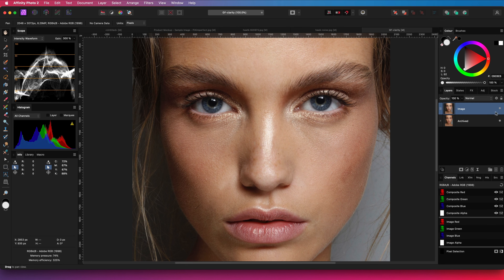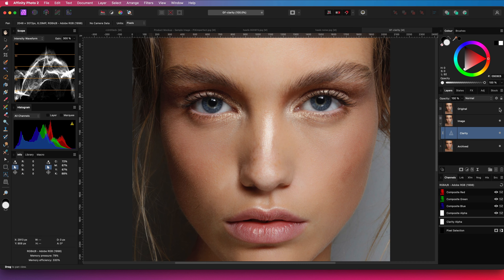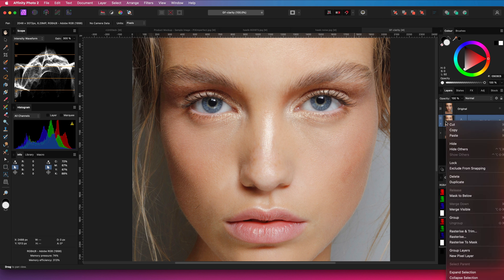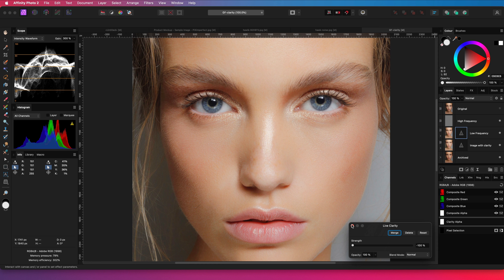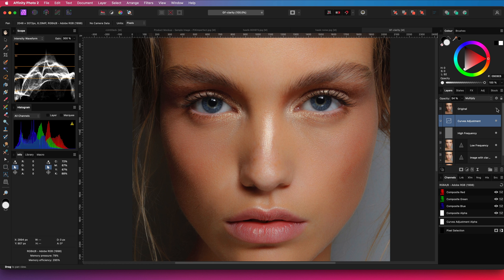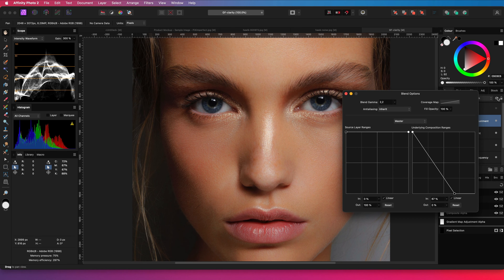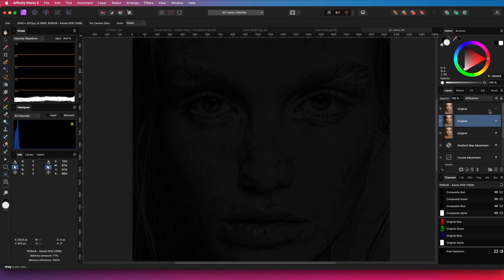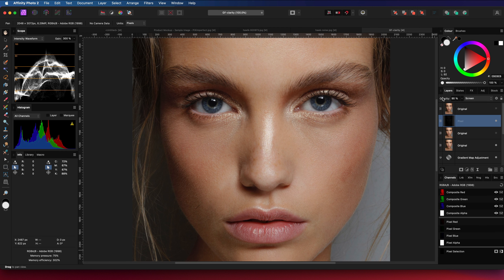Affinity Photo Tutorial for the QUICKEST (and easiest) SKIN SMOOTH Effect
Sometimes you just want to quickly smoothen a skin and in this video, i will introduce you to a method which literally takes 3 seconds.